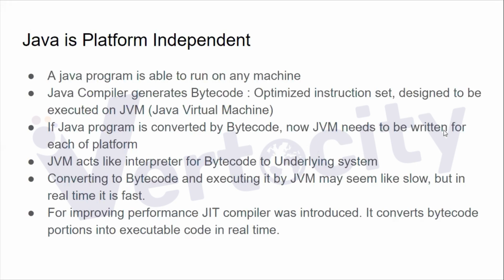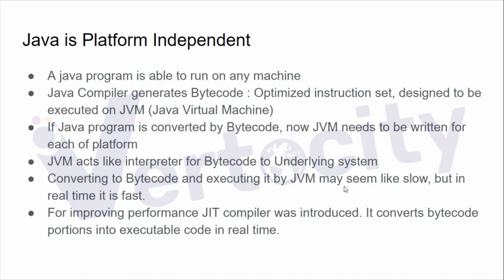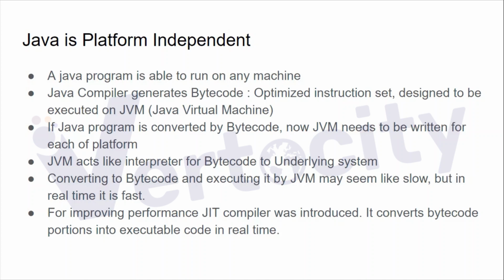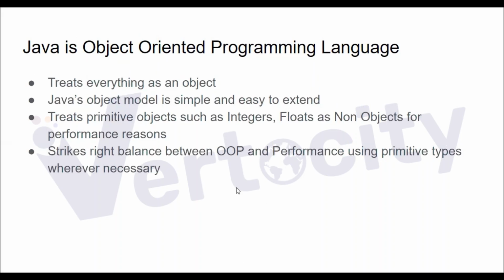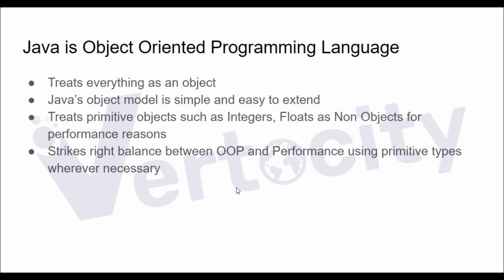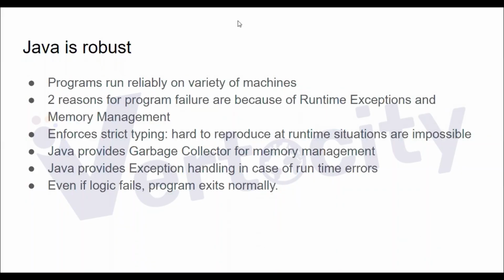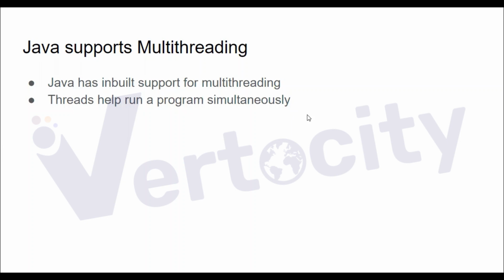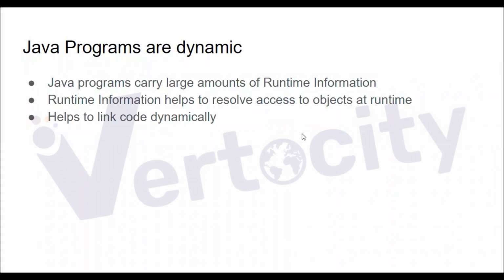INTRODUCTION TO JAVA | CORE JAVA | PART 4 | VERTOCITY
Learn Introduction to Java in this comprehensive course from Google. Start with the basics and work your way up to creating your own simple Java applications. Learn about variables, operators, classes, objects, and more, and how to use them to create programs. You'll also learn about debugging and best practices for coding. With this course, you'll be able to create your own small Java programs with ease.